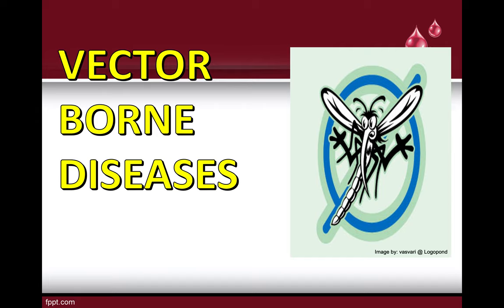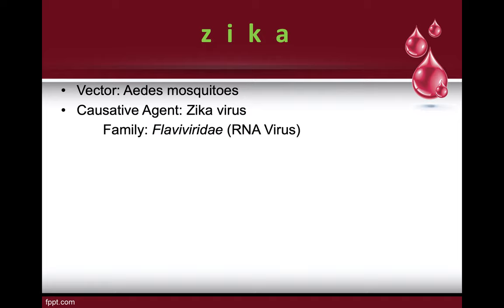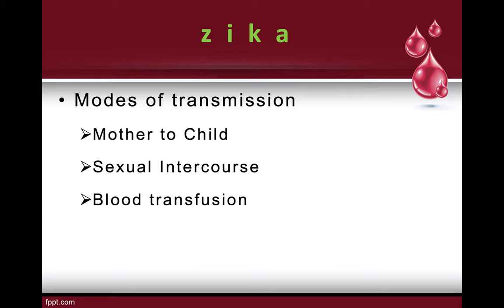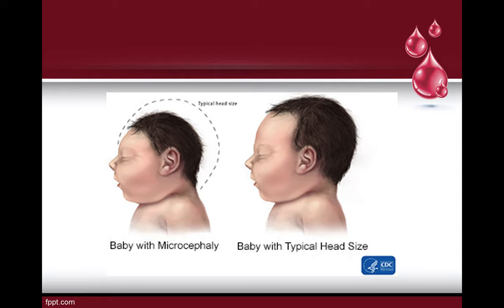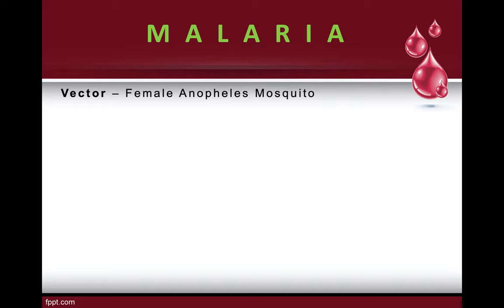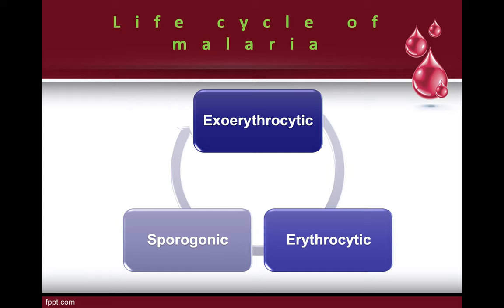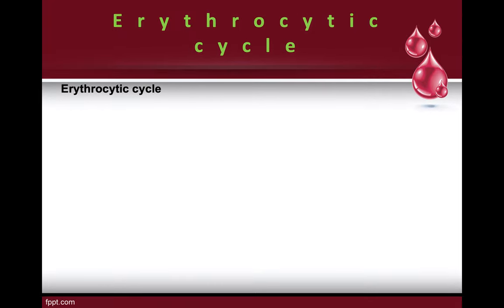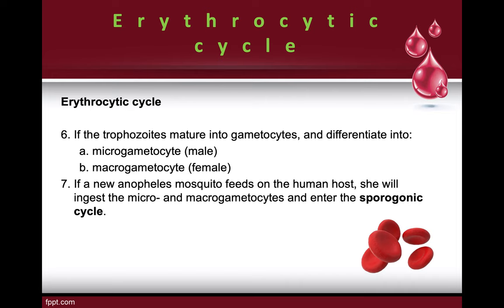VECTOR BORNE DISEASES PART 2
Today we will discuss the vector borne diseases that is common in the Philippines--Dengue, Zika and Malaria